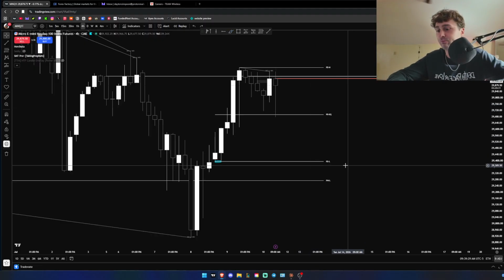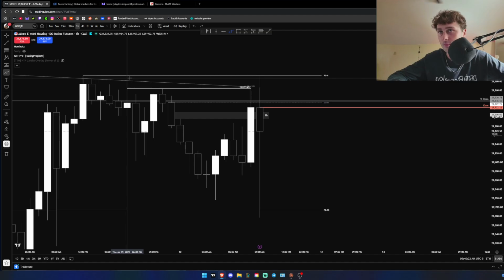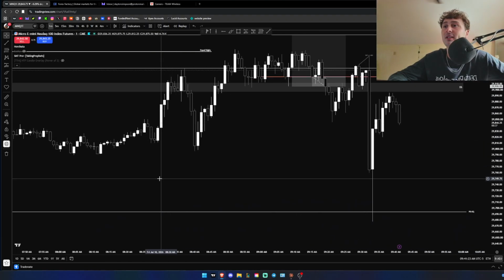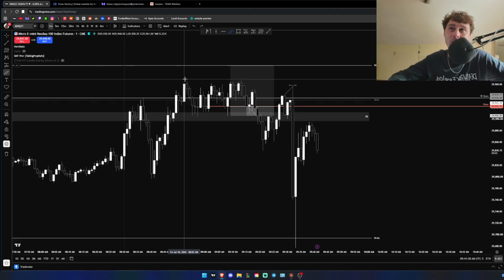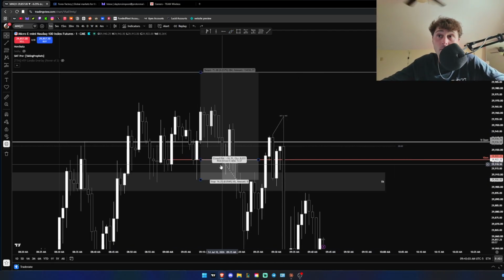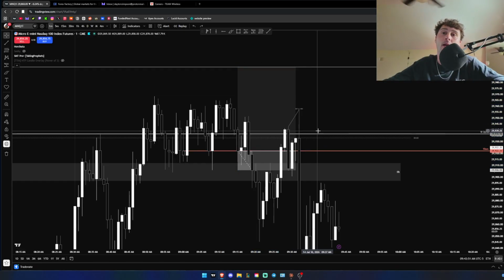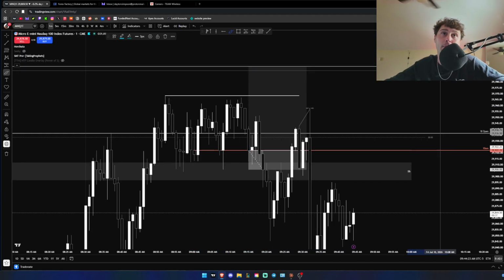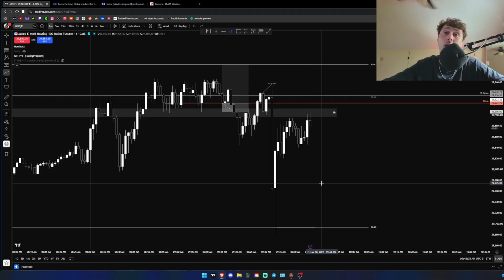Every Trader Feels This... But Most Don't Talk About It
Took an LTF rejection block long today off an inverted 1H FVG... got a nice SMT confirmation with ES at the low which is what made me trust the entry despite it not being the cleanest RB. Ended up getting stopped out before we could sweep the highs, but I followed my rules and managed risk exactly how I planned, so I'm not mad about it. Also talk about the book I've been reading, "The Best Loser Wins" by Tom Hougaard. it's been huge for my mindset around win rate and not attaching my identity to any single trade. Full breakdown of my bias, the setup, the SMT confluence, and the trade management in the video.